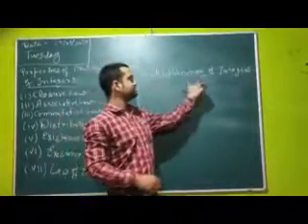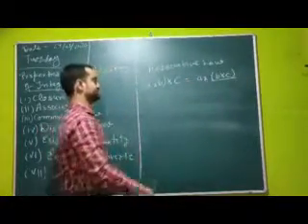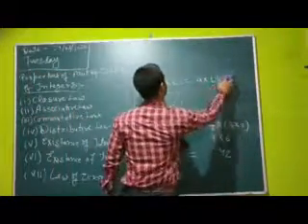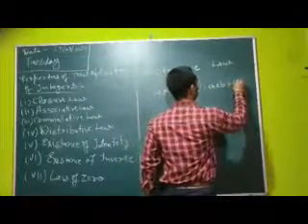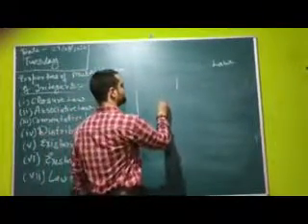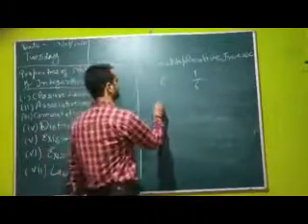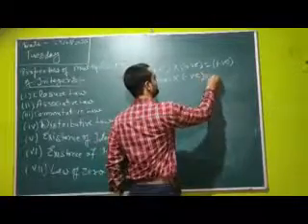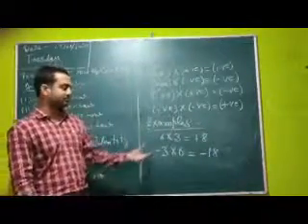Multiplication of Integers. Class 7